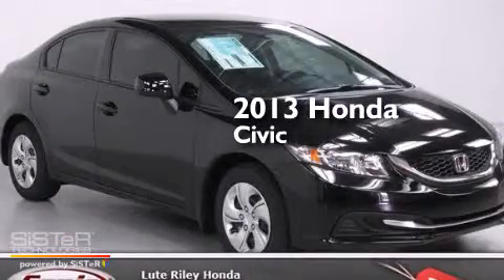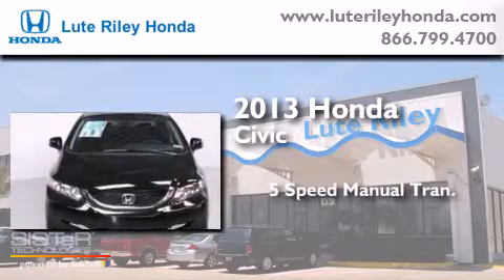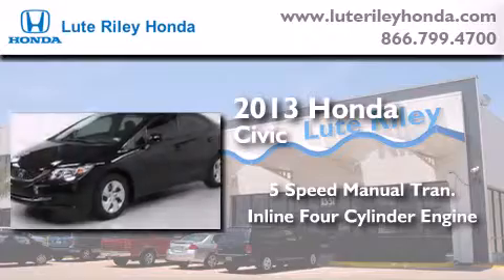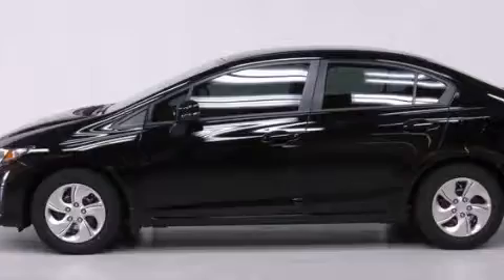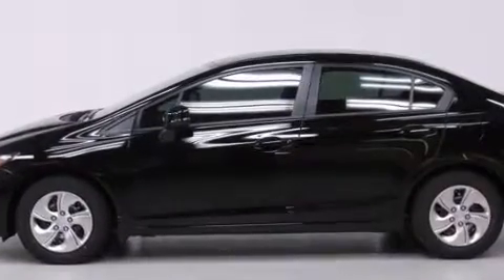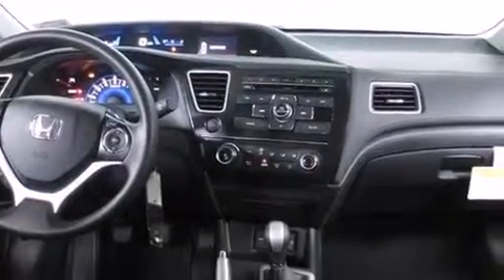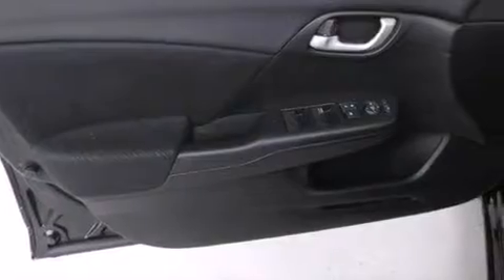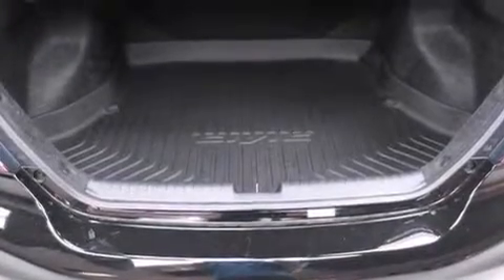2013 Honda Civic Richardson TX 75080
We've been honored to serve the Richardson TX area , we promise that your experience at our dealership will exceed your expectations ! Year : 2013 Make : Honda Model : Civic Engine : 1.8L I-4 cyl Trans . : 5-Speed Manual Exterior : Crystal Black Pearl Miles : 20 Interior : Black Lute Riley Honda 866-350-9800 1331 North Central Expy Richardson , TX 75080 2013 Honda Civic Richardson TX